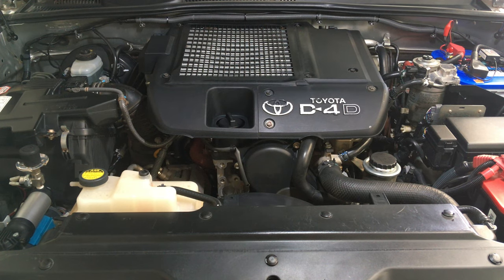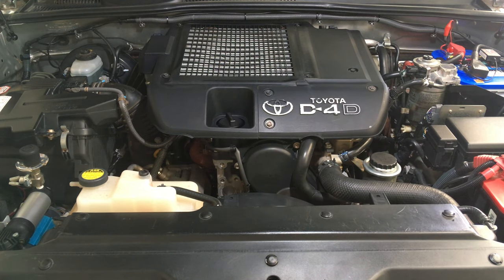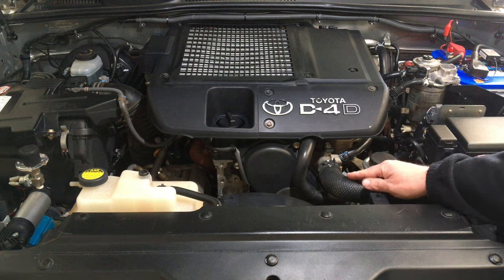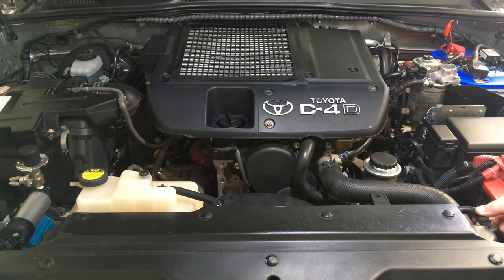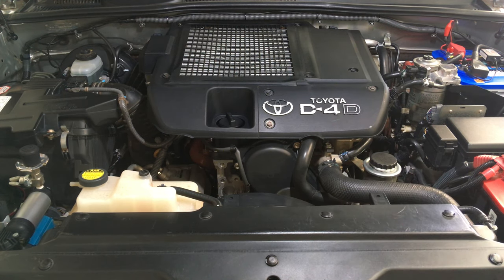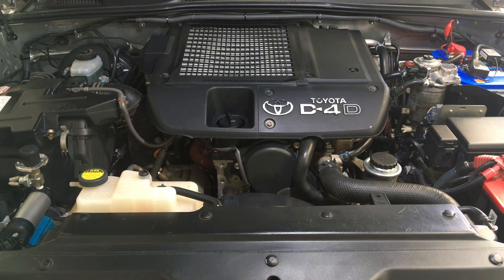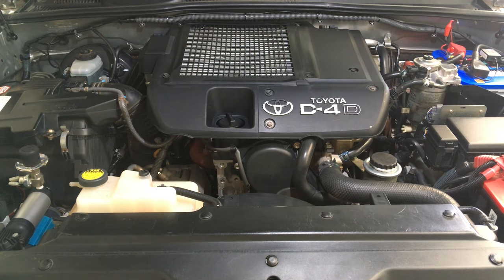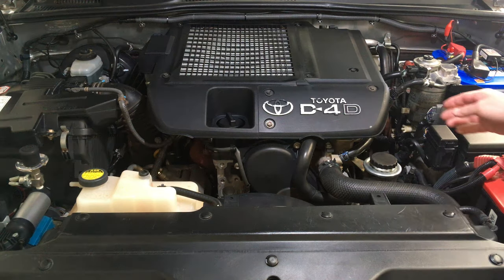CHECK THESE & AVOID PROBLEMS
HOW to check and avoid coolant & hose Problems